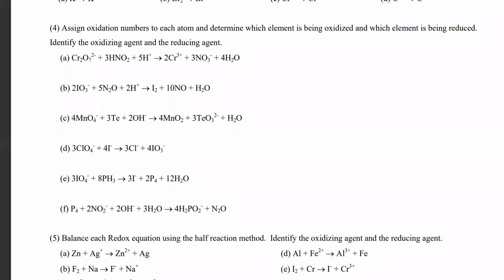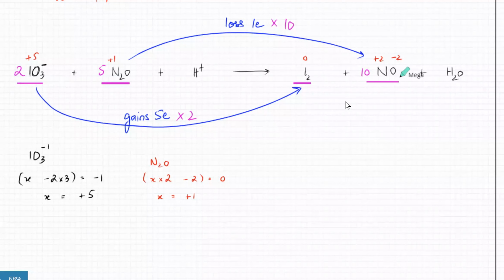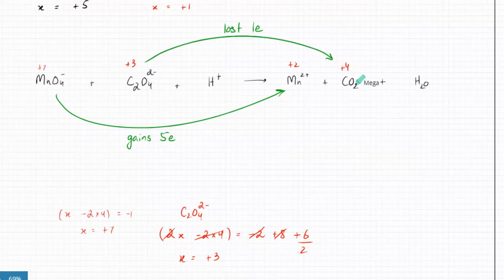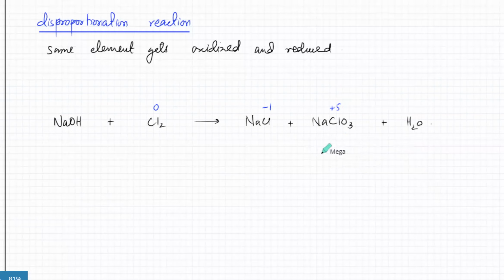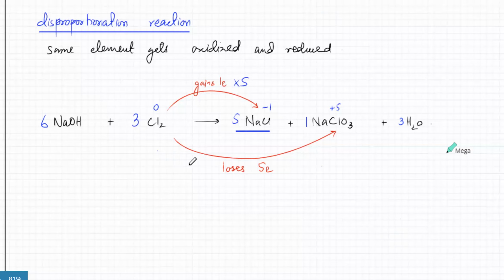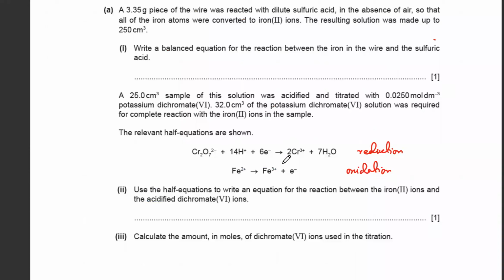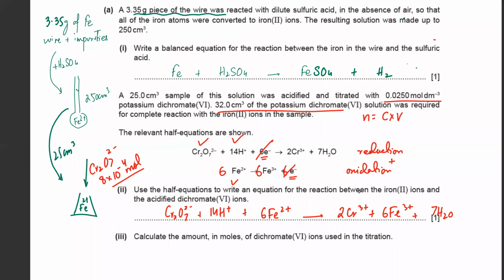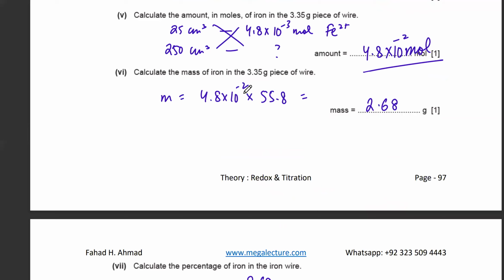13 Oct 2021 - AS Chemistry - New Session - Redox Reaction - Past Papers Solved - Past Papers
13 Oct 2021 - AS Chemistry - New Session - Redox Reaction - Past Papers Solved - Past Papers